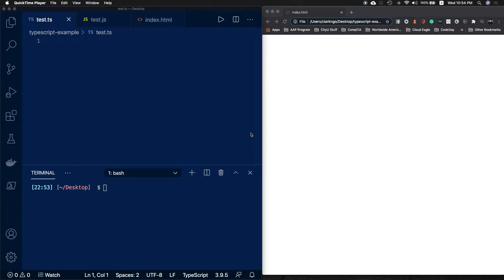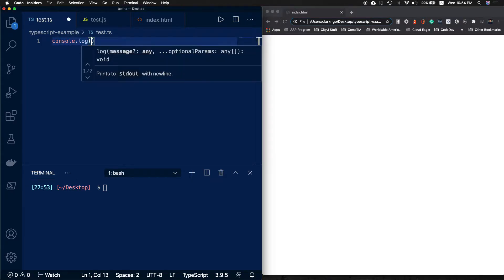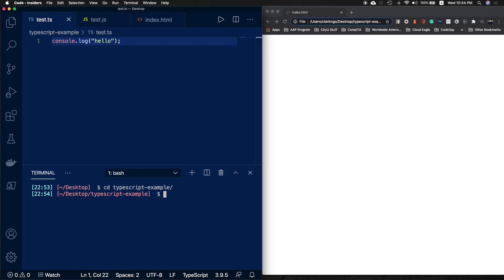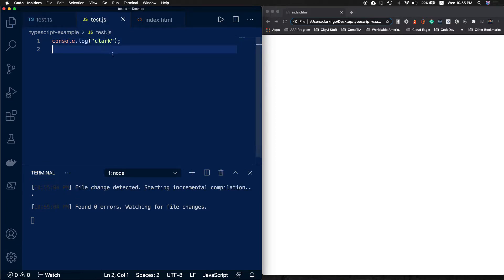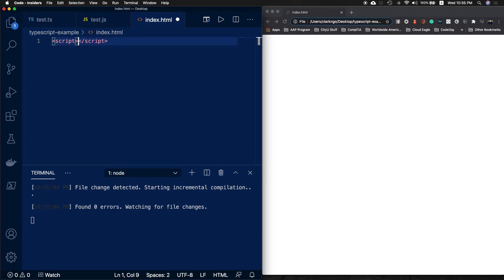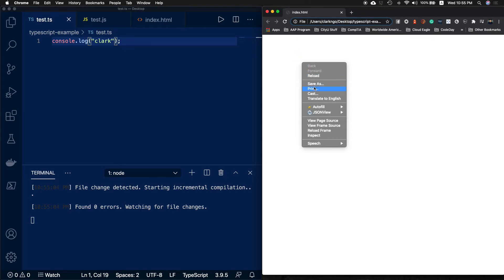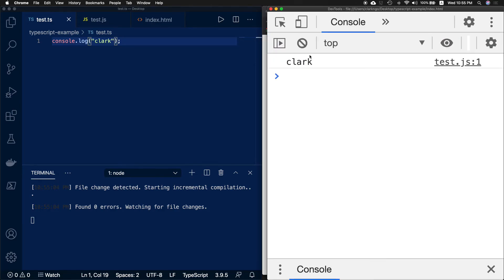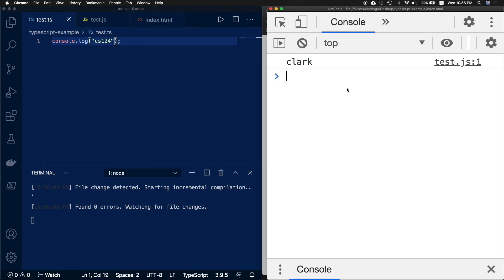How to Auto compile TypeScript file